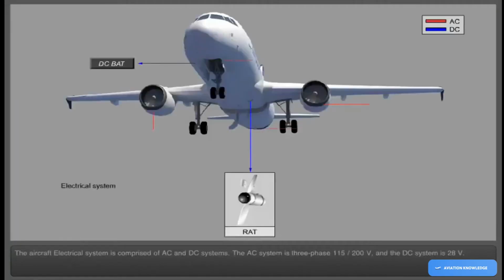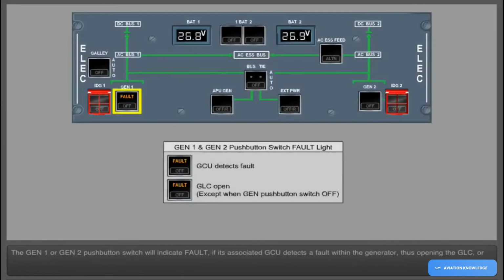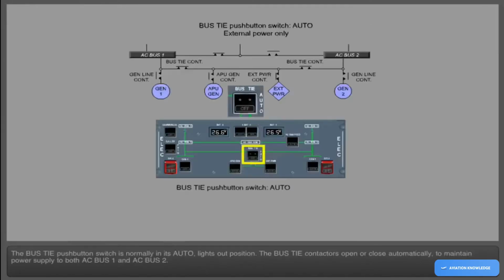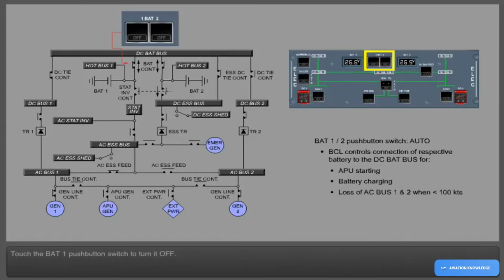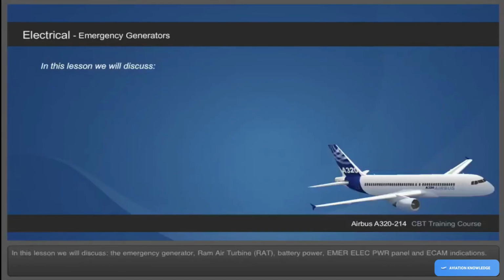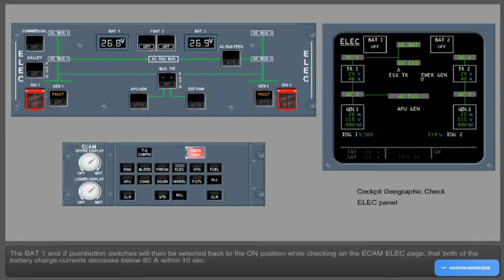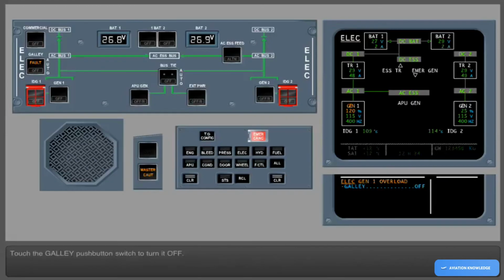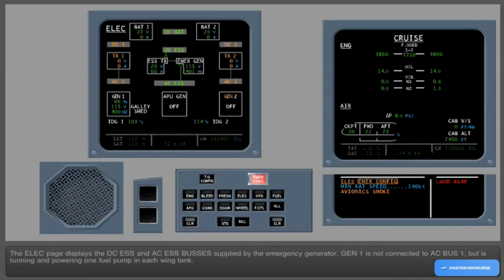A320 Electrical System (new)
✈️ A320 CBT Electrical System ✈️
⏰⏰Time Stamps Below 👇👇👇👇
0:01 System Introduction
4:42 AC Generators
14:39 AC Busses
21:12 DC Power System
27:14 External Power
31:58 Emergency Generators
37:10 Normal Procedures
43:04 Abnormal Procedures